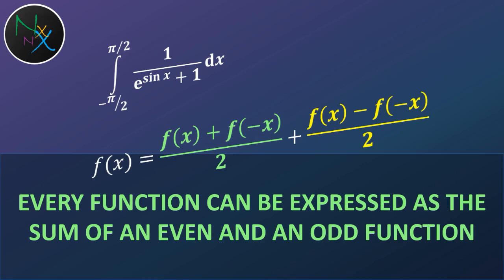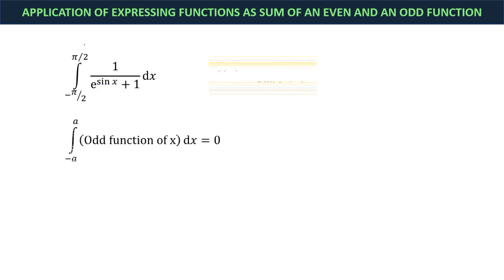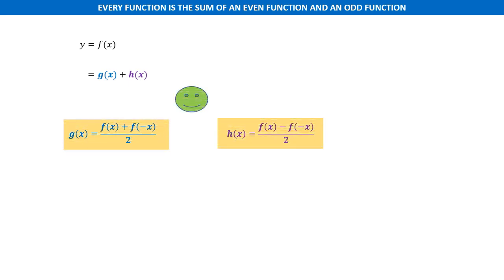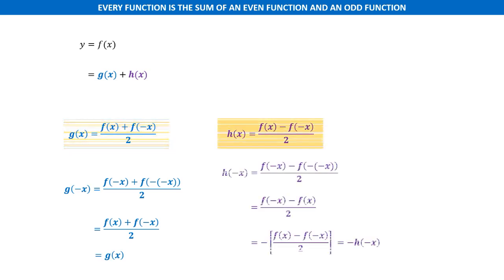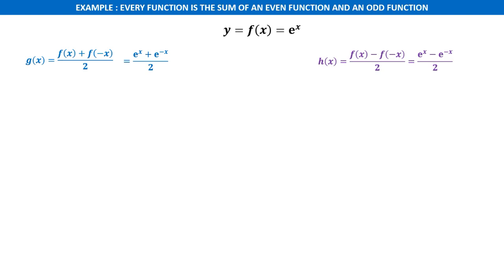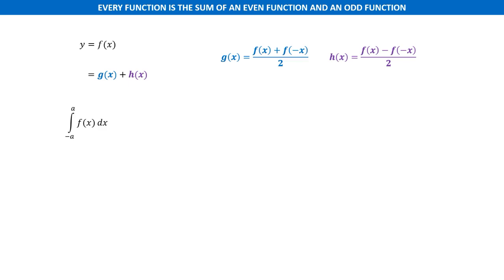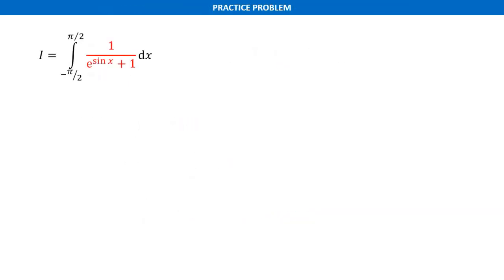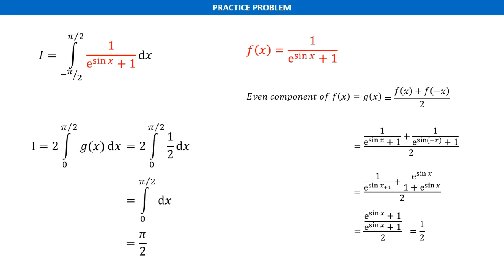Writing a function in term of even and odd functions - Learn How to Integrate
Learn how to write function as sum of even and odd functions? The knowledge of writing function as sum of an even and an odd function is very useful while performing definite integrals of functions which are neither even nor odd and lower and upper limits are additive inverse of each other. I have explained “how to decompose a function that is neither even nor odd into sum of even and odd function. How to convert an odd function into even function? Every function can be written as a sum of even and odd function. How to write a function as the sum of an even and odd function?